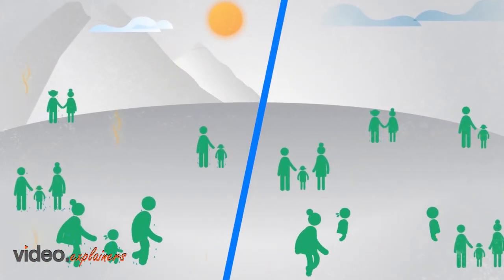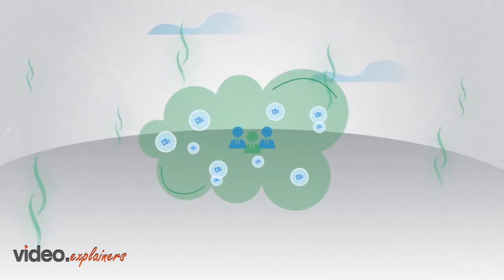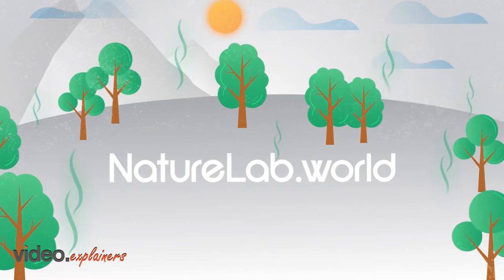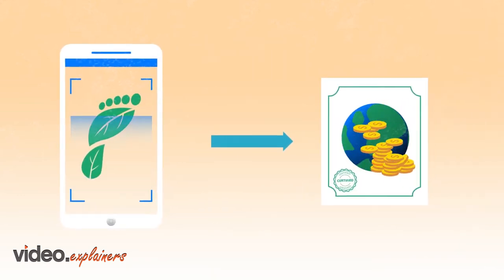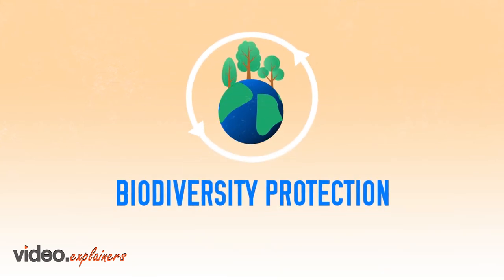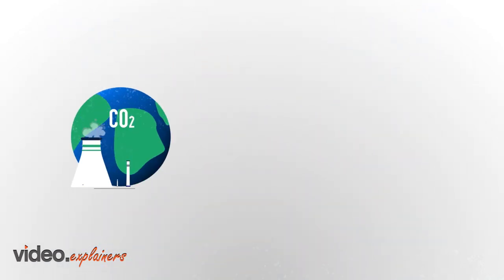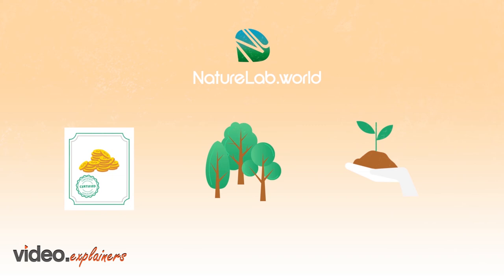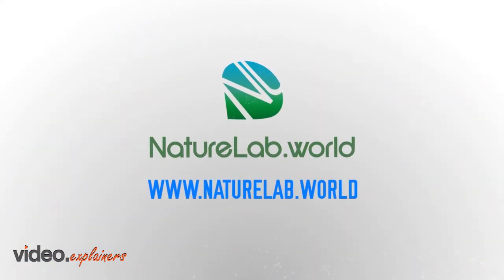Sustainable development projects | Nature Labs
Neutralize your carbon footprint and make a difference in the world with Nature Labs.